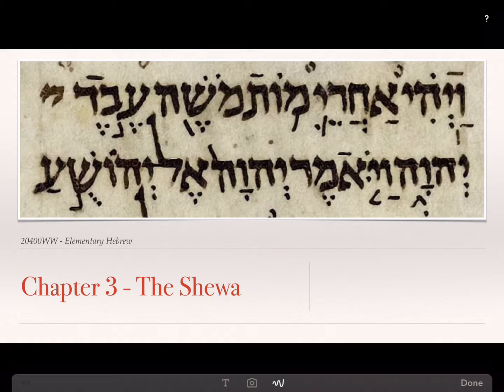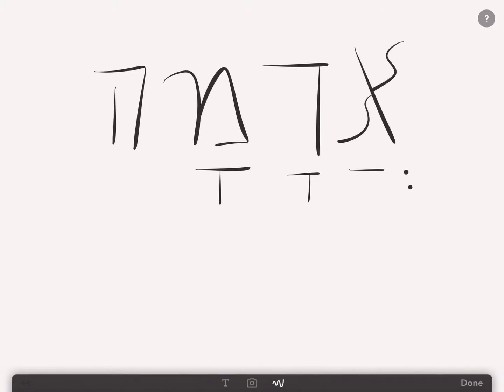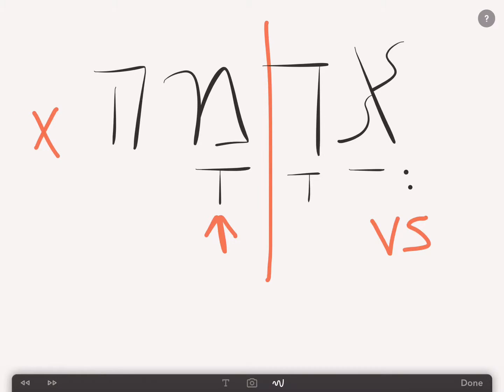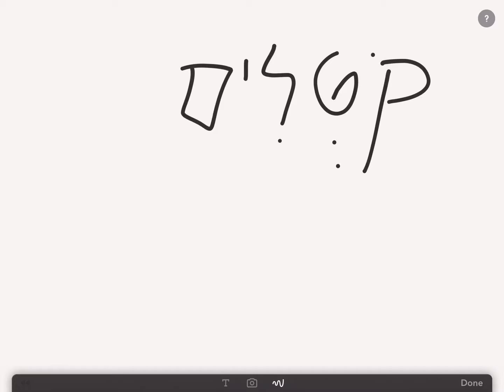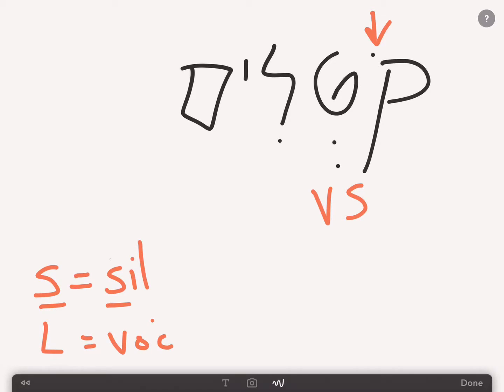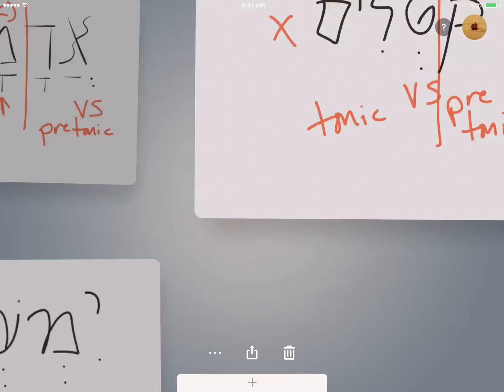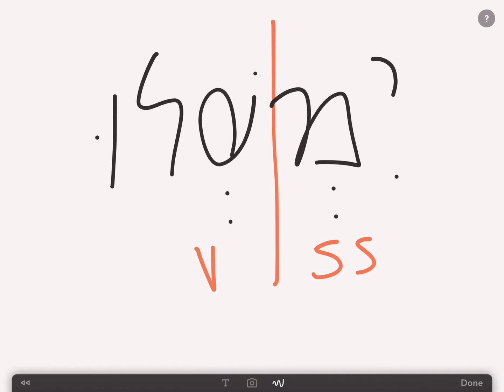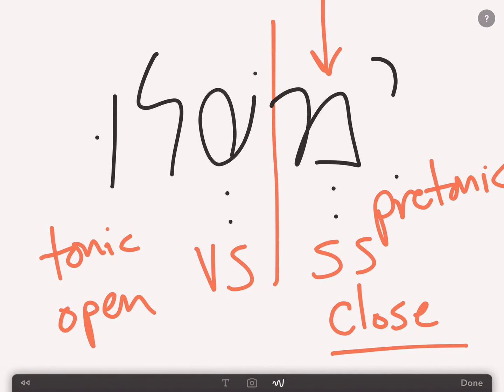Elementary Hebrew Chapter 3